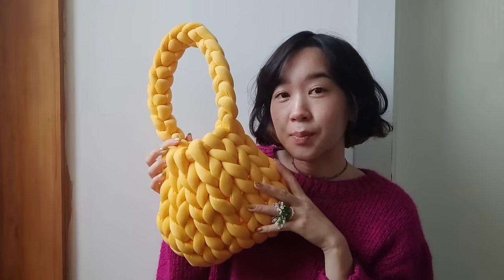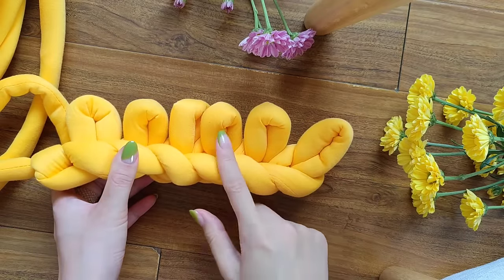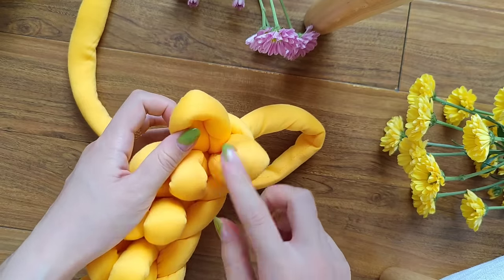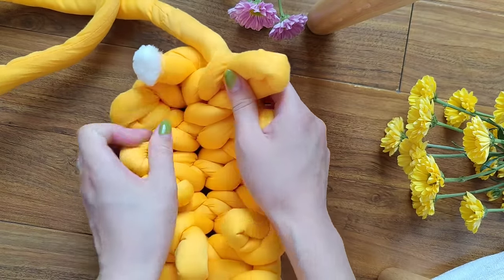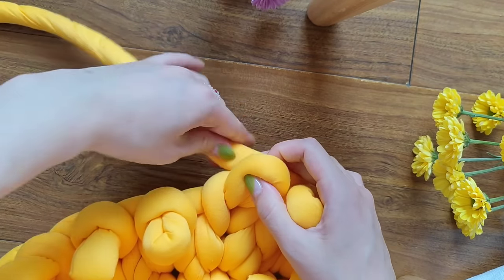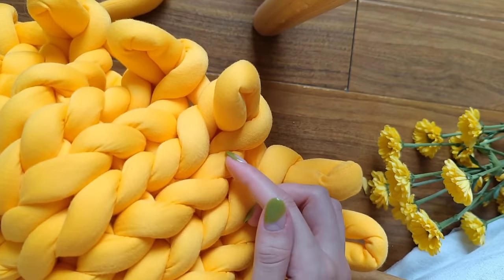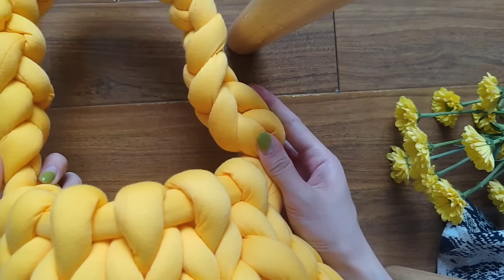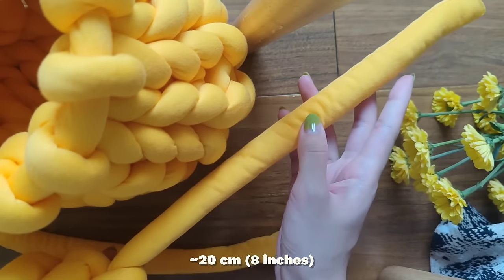how to hand crochet a bag (hand knit chunky yarn bag tutorial)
hiii crafty bestie,

in this DIY hand crochet chunky bag tutorial i'm going to guide you how to hand knit a hobo bag / hand crochet a chunky purse using giant cotton tubular yarn! It's a hand crochet/ hand knitting technique that is pretty easy for beginners to learn. And it will be such a simple yet stylish piece of your wardrobe.

if you want to support me, please fund my channel by buying a super thanks under the video! x

❐bag size is customizable, but mine is:
•width: 30 cm (11,8 in)
•height: 19 cm (7,5 in)
•bag strap length: 54 cm (21,3 in)

❐timestamps:
00:00 intro
00:21 what you'll need: supplies
00:31 making a bag: 1st row
05:04 2nd row
07:52 3rd row
10:32 how to work your rows/rounds
10:55 4th row
11:18 how to join new yarn
13:38 pro tip #1
13:52 pro tip #2
14:52 pulling right side out, hiding yarn tail
16:35 bag border
19:38 bag strap
24:31 outro, baii